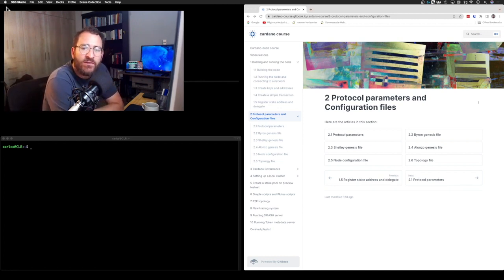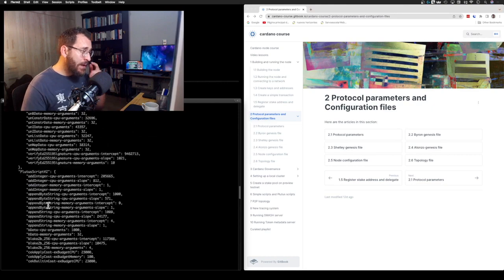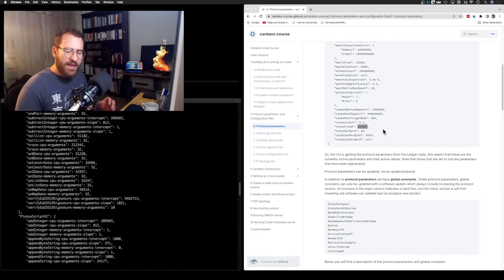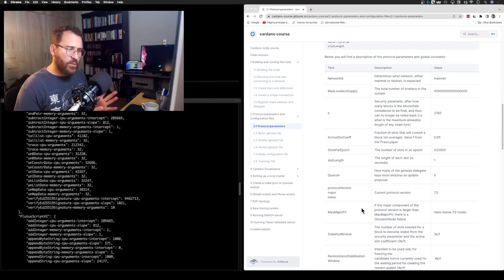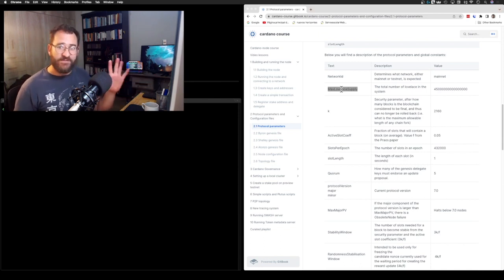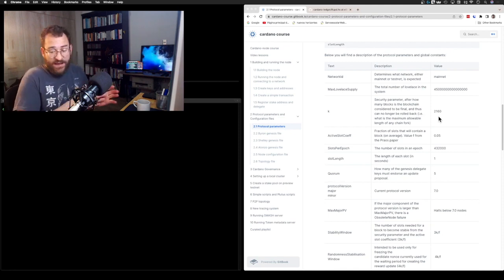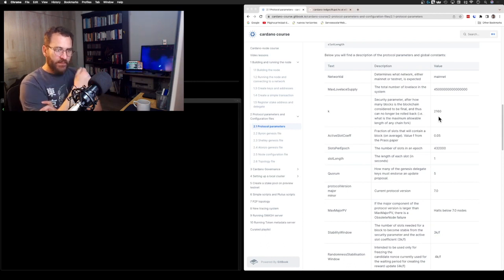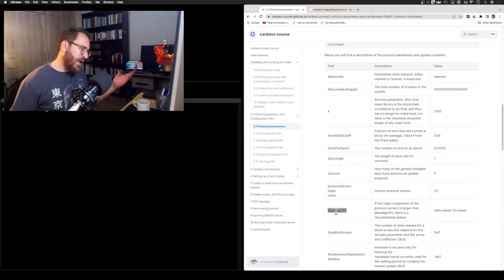Node course | Protocol parameters 1/4